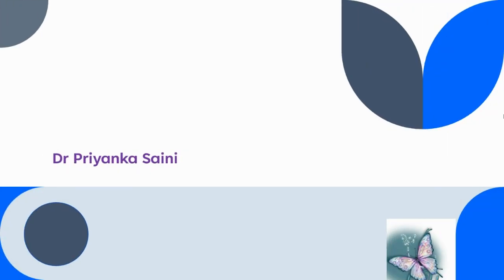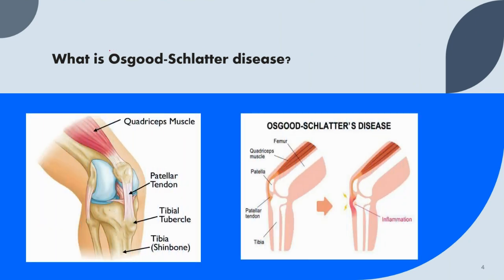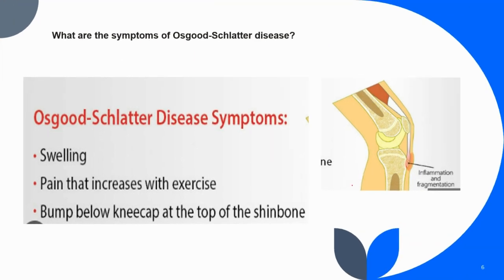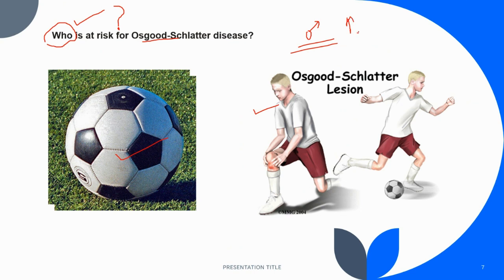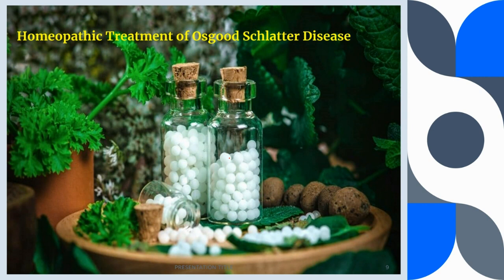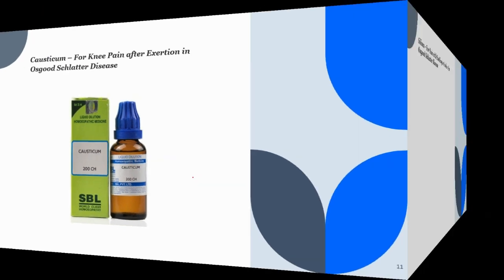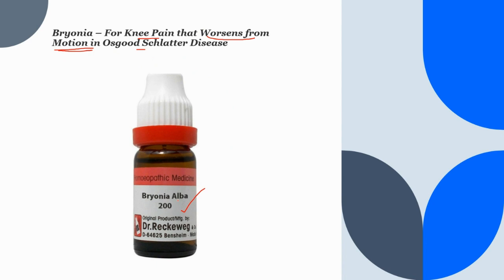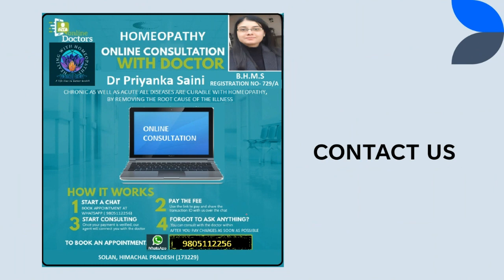Osgood-Schlatter disease || Homeopathic Treatment || knee pain in children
If you are suffering from Osgood-Schlatter disease then this video is definitely for you . In this video we have discussed about HOMEOPATHY TREATMENT FOR Osgood-Schlatter disease...

Osgood-Schlatter disease is a common cause of knee pain in growing children and young teenagers. It’s characterized by inflammation in the area just below the knee. This area is where the tendon from the kneecap attaches to the shinbone (tibia). The condition most often develops during growth spurts.

YOU CAN ALSO WATCH SIMILAR VIDEOS :

ANATOMY OF HOMEOPATHY |ACTION OF MEDICINES &VITAL FORCE in context of CHAKRAS NAD

 • ANATOMY OF HOMEOPATHY |ACTION OF MEDI...

CLAUSTROPHOBIA || HOMEOPATHY TREATMENT || FEAR OF CROWD/SMALL PLACES

 • CLAUSTROPHOBIA || HOMEOPATHY TREATMEN...

BACH FLOWER REMEDIES - EVERY THING YOU SHOULD KNOW ABOUT @dr.priyankashomeopathy || PART- 1

 • BACH FLOWER REMEDIES - EVERY THING YO...

JOINT PAIN || HOMEOPATHIC RHEUMACARE PLUS TONIC || 100%RESULTS || ARTHRITIS

 • JOINT PAIN || HOMEOPATHIC RHEUMACARE ...

HOMEOPATHY TREATMENT FOR BOIL/FRUNCLE/CARBUNCLE/abscess|| PUS IN BOIL||HARD

 • HOMEOPATHY TREATMENT FOR BOIL/FRUNCLE...

Homeopathic Treatment for Effects of Drug Addiction and Withdrawal Symptom

 • Homeopathic Treatment for  Effects of...

Homeopathy treatment for Scalp Folliculitis || red bump || itching || sensitive

 • Homeopathy treatment for Scalp Follic...

TOURETTE SYNDROME || HOMEOPATHY TREATMENT || TICS || MOTOR AND VOCAL TICS

 • TOURETTE SYNDROME || HOMEOPATHY TREAT...

HOMEOPATHY TREATMENT FOR COLD AND FLU || INFLUENZA || TOP 10 MEDICINES

 • HOMEOPATHY TREATMENT FOR COLD AND FLU...

SOME SPECIAL VIDEOS:
HOMEOPATHIC MEDICINES FOR BLOCKED SACRAL & SOLAR PLEXUS CHAKRAS | MEDO

 • HOMEOPATHIC MEDICINES FOR BLOCKED SAC...

NABOTHIAN CYST || TREATMENT | HOMEOPATHIC MEDICINES | CERVIX EPITHELIAL|CAUSES~Dr Priyanka Saini

 • NABOTHIAN CYST || TREATMENT | HOMEOPA...

Bipolar Disorder|Homeopathy treatment top8 ||Extreme MoodSwings| DEPRESSION MANIAC

 • Bipolar Disorder|Homeopathy treatment...

FEMALE HEALTH TONICS || HOMEOPATHIC PART1||AMENORRHOEA|DYSMENORRHOEA |MENORRHAGIA

 • FEMALE HEALTH TONICS || HOMEOPATHIC P...

Eye Floaters/Muscae volitantes Part-2 || Homeopathic Treatment REMOVE ROOT CAUSE

 • Eye Floaters/Muscae volitantes Part-2...

UTERUS PROLAPSE || HOMEOPATHIC TREATMENT | TISSUE PROTRUDING |urine leakage

 • UTERUS PROLAPSE || HOMEOPATHIC TREATM...

HOMEOPATHIC DIGESTIVE TONICS|| TOP 5 |acidity,bloating, indigestion and gastric

 • HOMEOPATHIC DIGESTIVE TONICS|| TOP 5 ...

ADEL 73 MUCAN ||ANTI-FUNGAL DROP |BLACK FUGAL & COVID-19| MUCORMYCOSIS |TREATMENT~Dr. Priyanka Saini

 • ADEL 73 MUCAN ||ANTI-FUNGAL DROP |BLA...

LEPTANDRA VIRGINICA medicine || SPHERE OF ACTION || MNEMONICS & THERAPEUTICS

 • LEPTANDRA VIRGINICA medicine || SPHER...

POST HERPETIC NEURALGIA / SHIGLES TREATMENT || TOP 6 HOMEOPATHIC MEDICINES FOR SHINGLES

 • POST HERPETIC NEURALGIA / SHIGLES TRE...

HIGH CHOLESTEROL || HOMEOPATHIC MEDICINES TOP 7 || ARTERIOSCLEROSIS

 • HIGH CHOLESTEROL || HOMEOPATHIC MEDIC...

BRAIN TONICS ||TOP 7 HOMEOPATHIC medicine| DEMENTIA| POOR MEMORY |CONCENTRATION

 • BRAIN TONICS ||TOP 7 HOMEOPATHIC medi...

CAUSTION- ALWAYS CONSULT A DOCTOR OR YOU CAN CONSULT ME BEFORE TAKING ANY MEDICINES.
 FOR ONLINE CONSULTATION APPOINTMENT CONTACT AT :
 ONLINE CONSULTATION FEE WILL BE
RS500 (FOR CHRONIC CASES)
                                                                                     ~ Dr.Priyanka Saini ~

Dr.Priyanka Saini